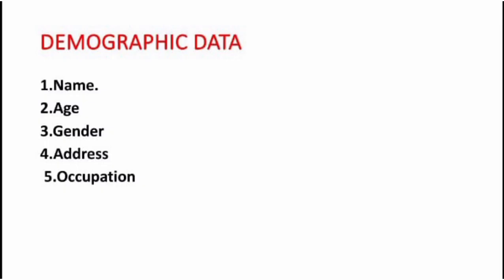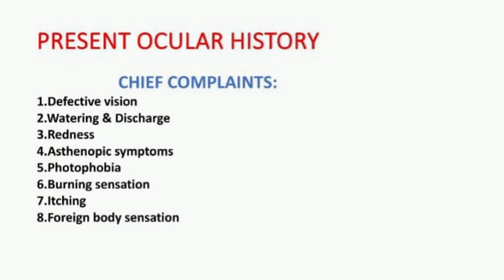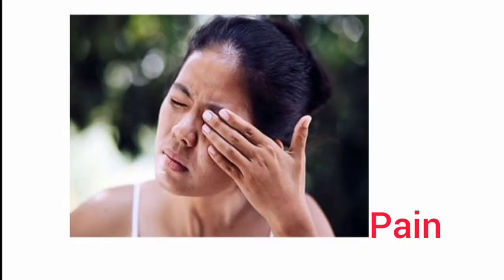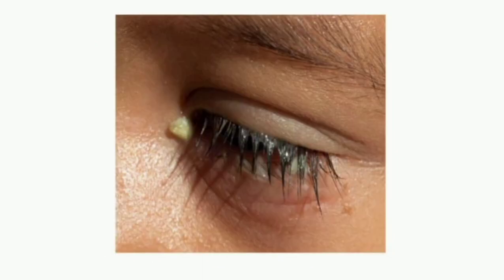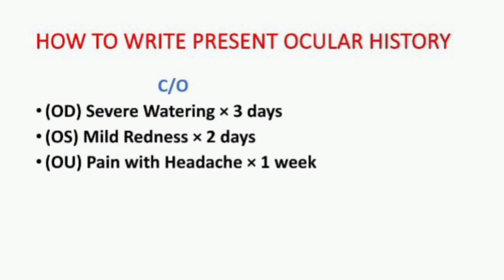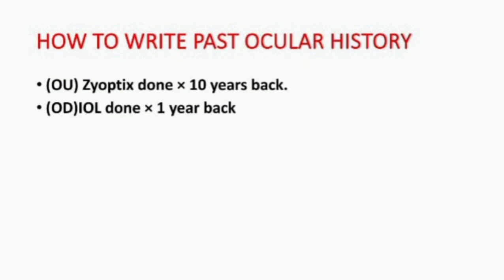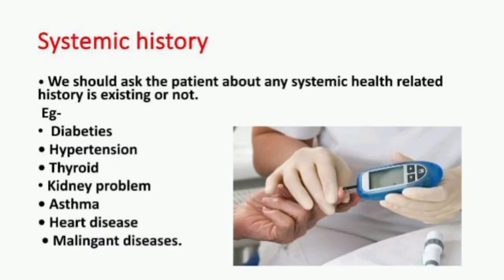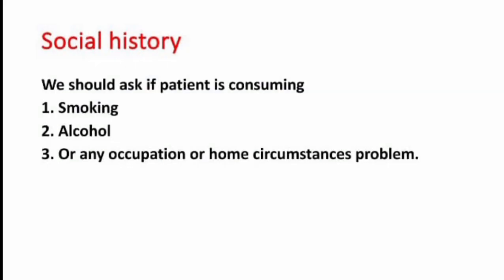History taking is explained in detail in English.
In this video, I explained the following topics.
1.What is history taking?
2.What is demographic data?
3.What is present ocular history?
4.What are the chief complaints?
5.How to write present ocular history?
6What is past ocular history?
7.How to write past ocular history?
8.What is spectacle & contact lens history?
9.What is systemic history?
10.What is drug allery?
11.What is family history?
12.What is birth history?
13.What is Social history?